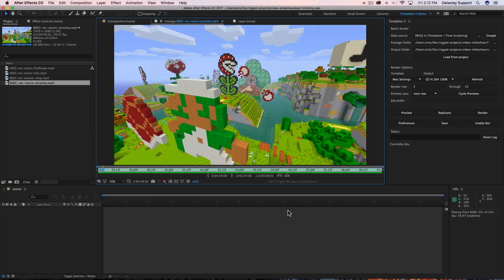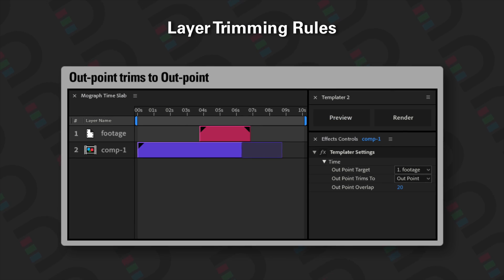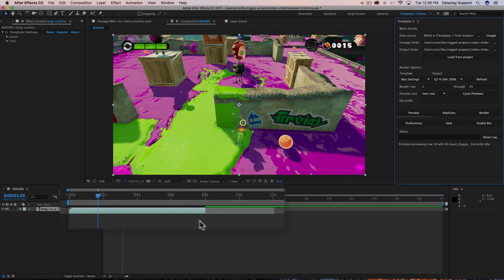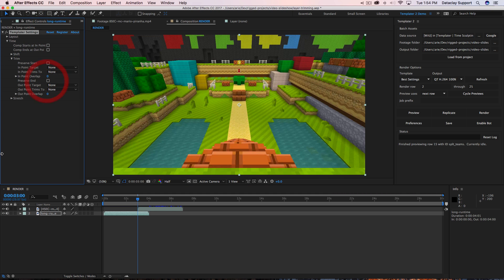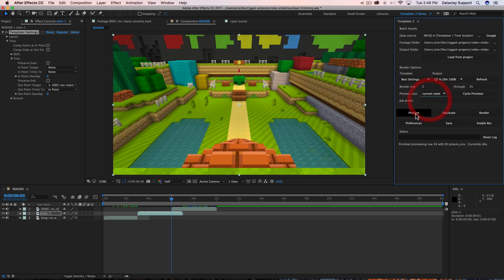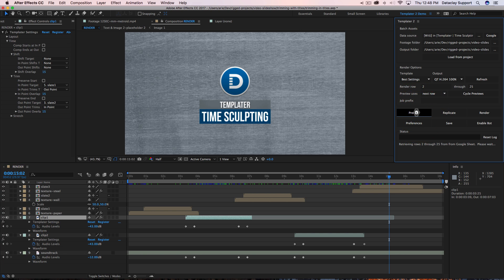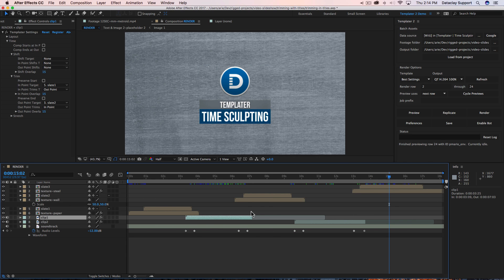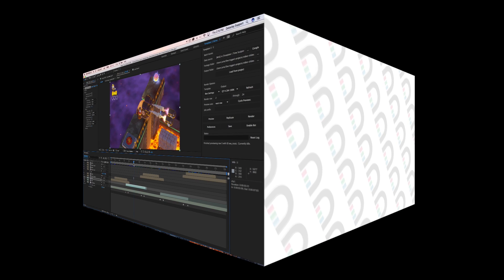Time Sculpting | Layer Trimming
Learn how to control layers’ In-points and Out-points with Templater.  Use trimming to ensure your composition stays intact regardless of a source’s duration.  Need to ensure layer’s In-points and Out-points are locked down? Use the trimming rules.